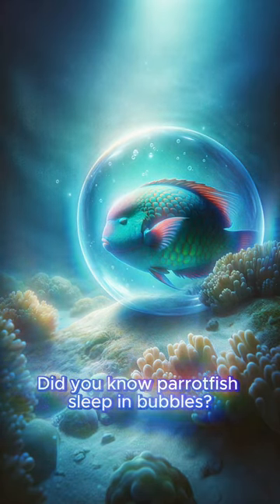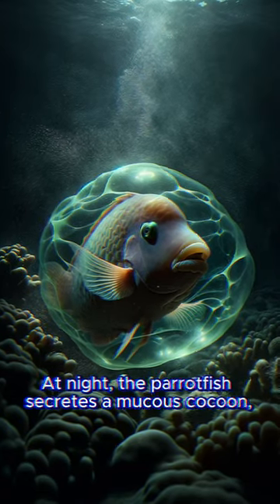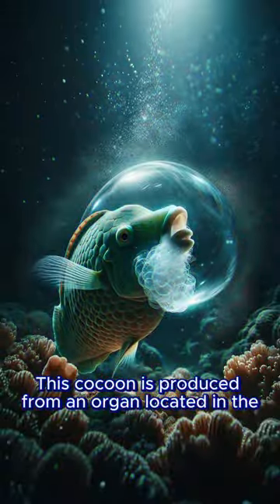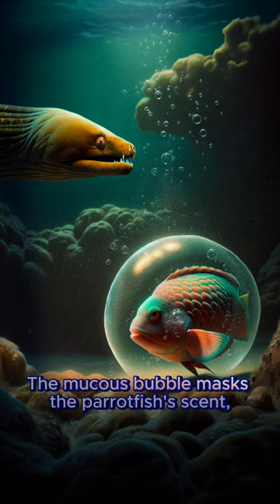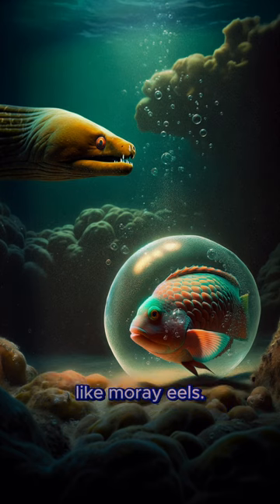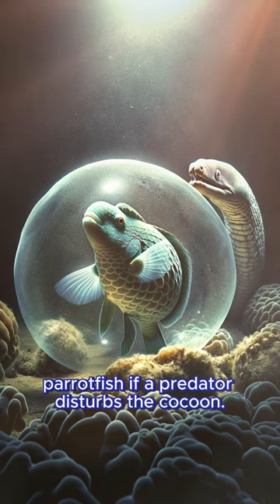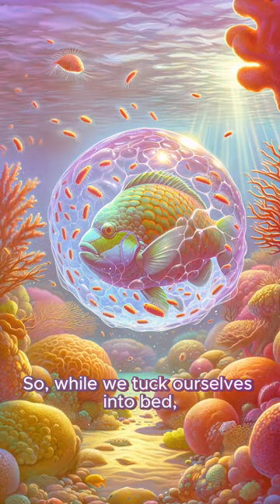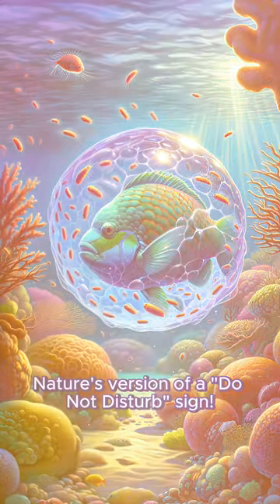🐠 Bubble Beds: Parrotfish's Unique Sleep!